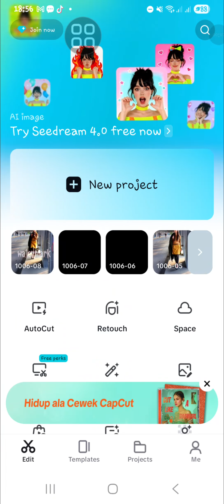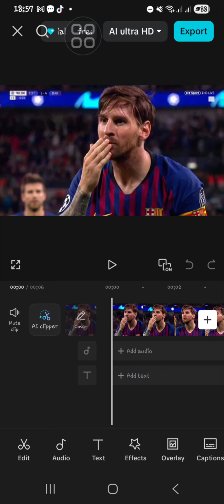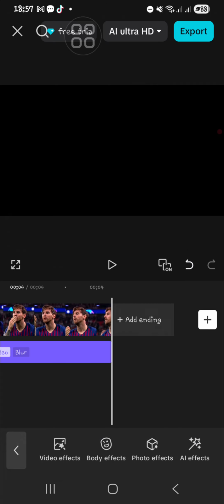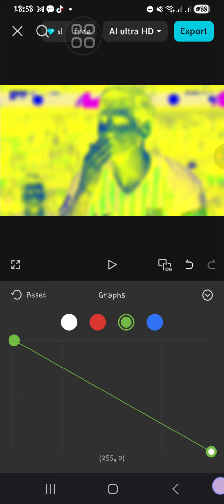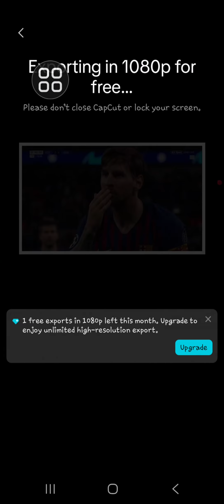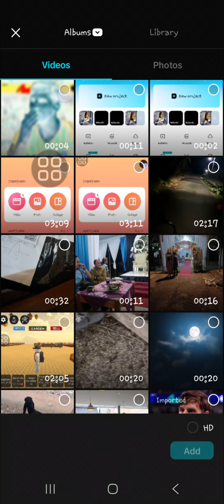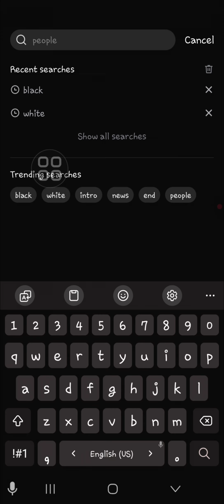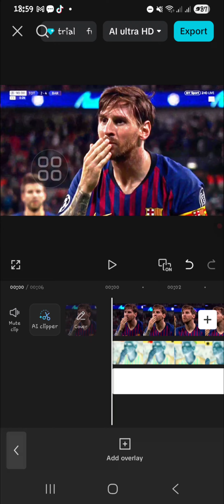Insane 4K Quality Trick - How to Make Ultra HD Videos in CapCut Mobile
Boost your video quality like a pro! 💎 Learn how to create crisp, cinematic 4K edits using CapCut’s built-in tools — no expensive software needed.
🎬 Step-by-step 4K editing tutorial
💫 Use blur and overlay effects for depth
📱 100% mobile-friendly workflow
🌈 Adjust color and brightness for clarity
🔥 Export in stunning 4K resolution